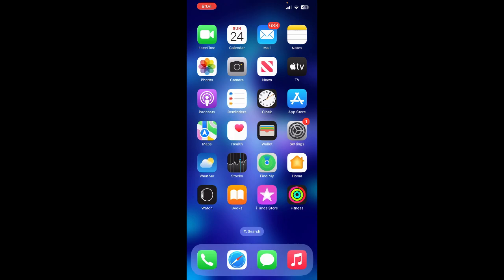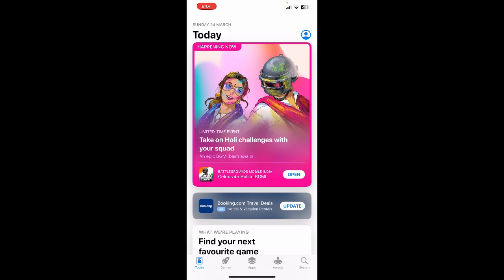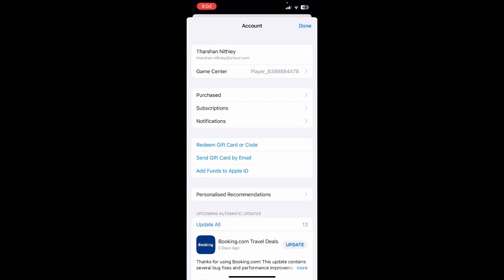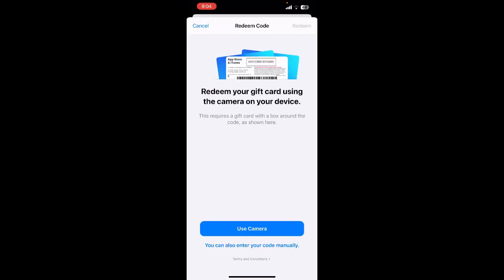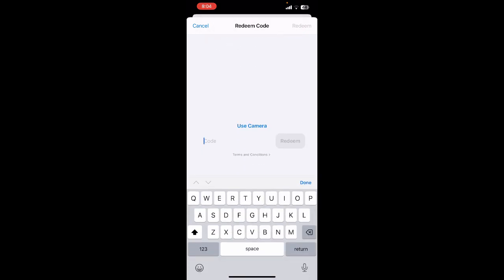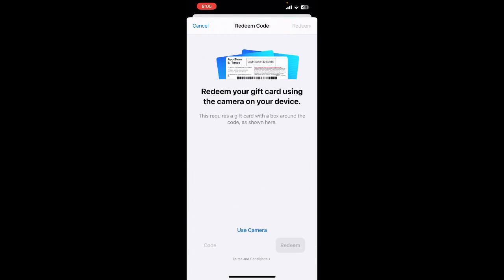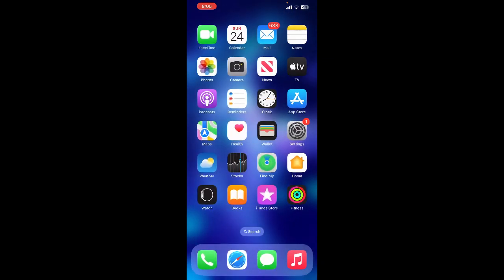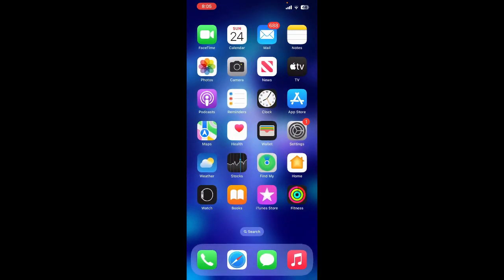How to Use iTunes Gift Card (Best Method)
In this video, we’ll show you the best method for how to use an iTunes gift card. Whether you’re new to iTunes or just need a refresher, we’ve got you covered!